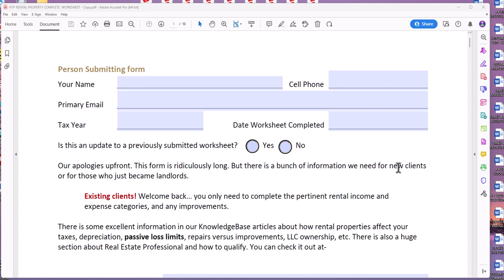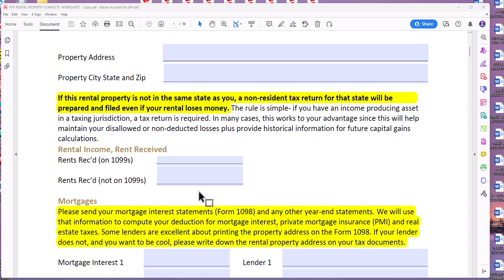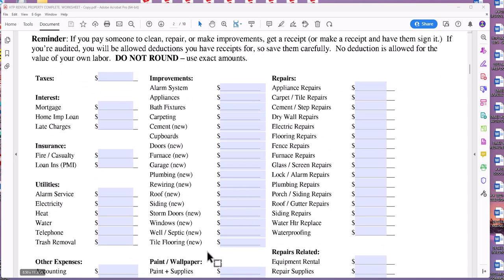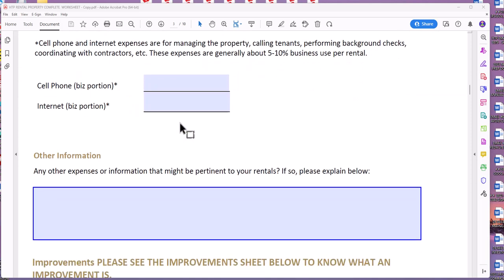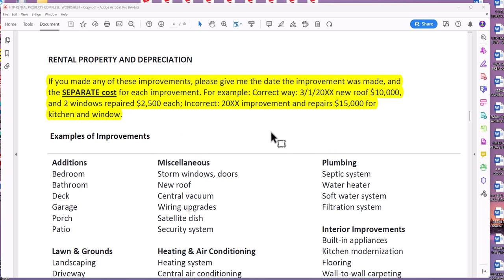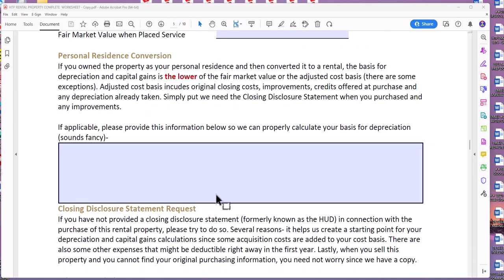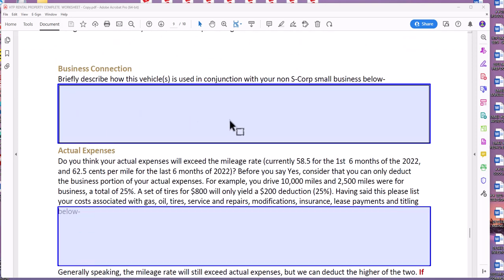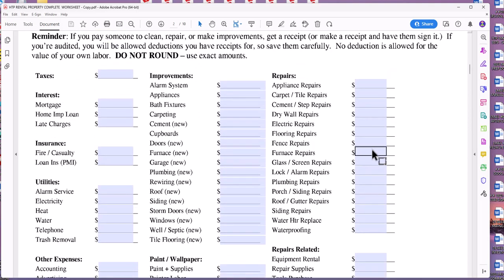HOW TO COMPLETE THE RENTAL PROPERTY WORKSHEET.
Please use this video when completing the Howard Tax Prep LLC rental property worksheet. It gives you step-by-step details on what we are asking for, and how you need to complete the worksheet.